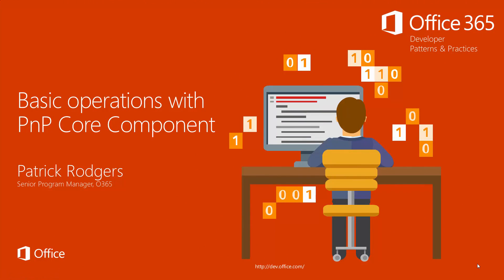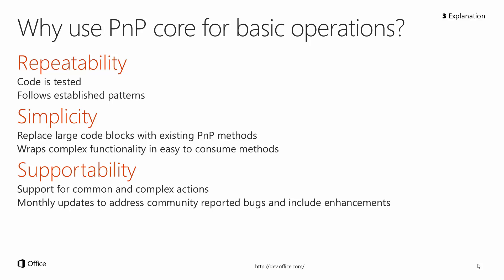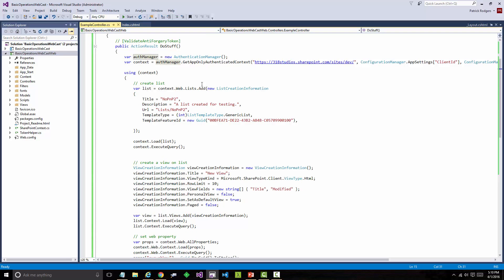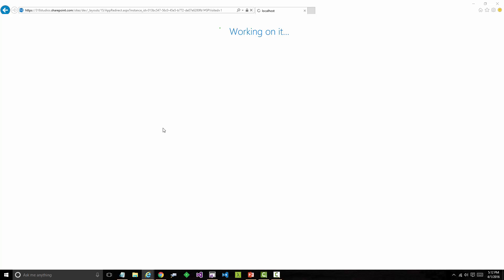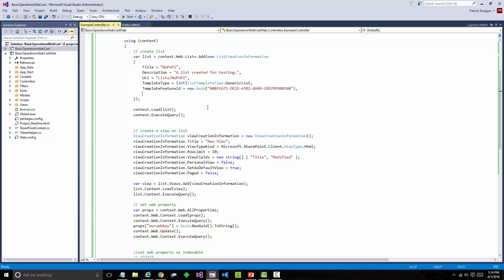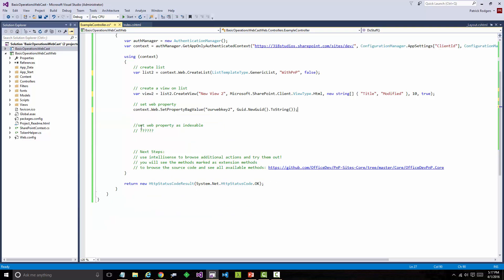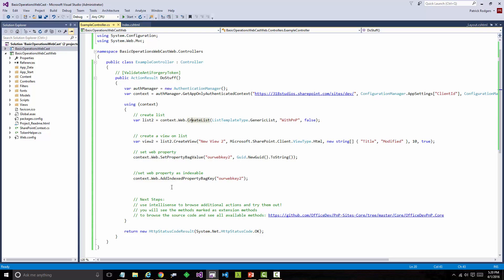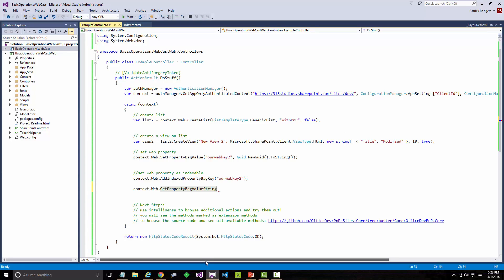PnP Core Component - Basic Operations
This is one of the modules targeted on the PnP CSOM Core component, which is community driven extension for SharePoint CSOM APIs. This component increases the productivity of the developers, by simplifying typical operations. PnP Core CSOM component is available as NuGet package and development happens in GitHub together with the community.